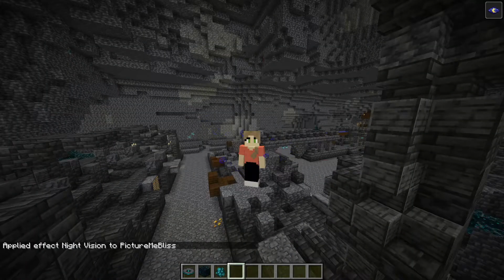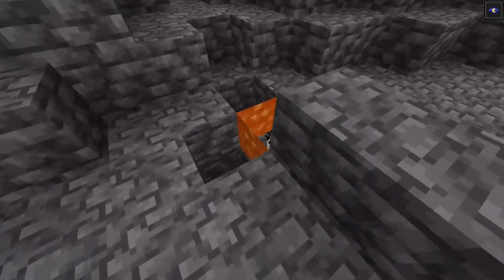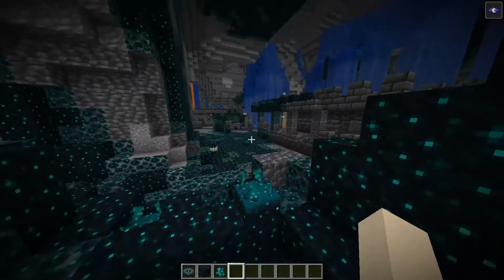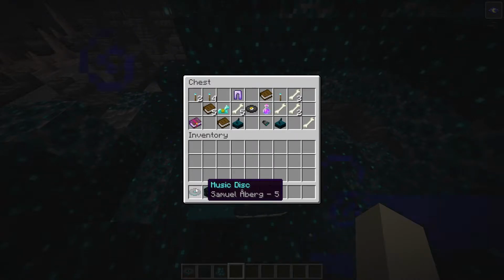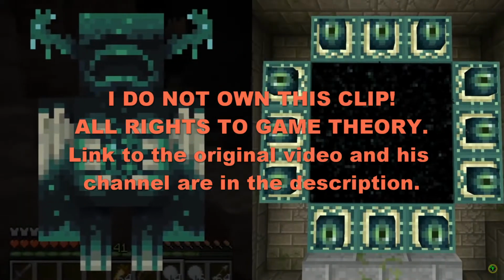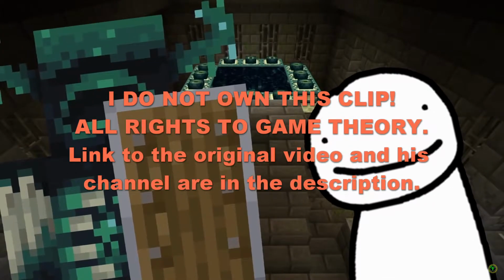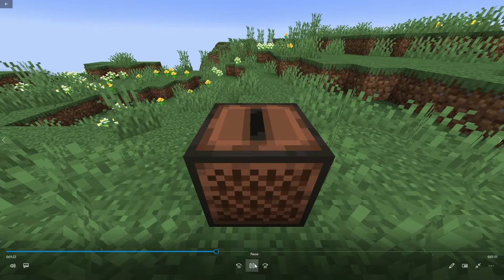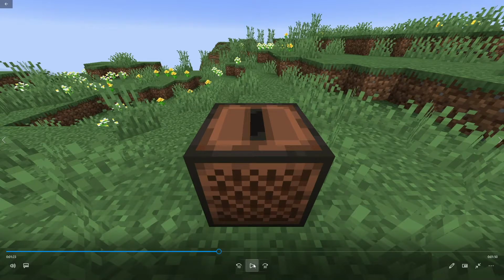The 1.19 Disc might just Solve the Mystery of the Ancient Cities...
As I was listening to the new 1.19 disc "5" by Samuel Aberg I couldn't help but think the disc wasn't just a bunch of random sounds, but a story. In this video I go over some of the theories that led to my interpretation of the disc, a piece by piece analysis of the disc, and what I ultimately think are the origins of the ancient cities. I'd love to see conversations happening with other theories as to what the disc might mean. I'm sure I didn't get everything totally right.

Clips I used in this video, make sure to go support the creators!

Timestamps:
0:00 Background
3:52 The Disk
10:30 Conclusion